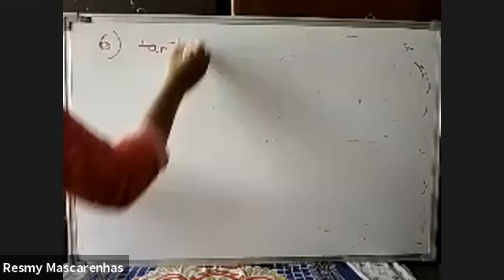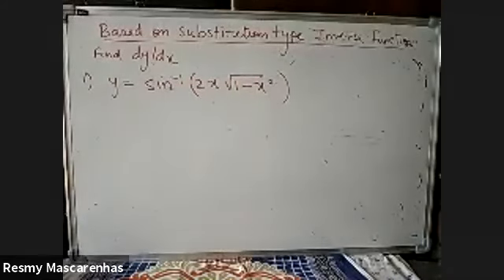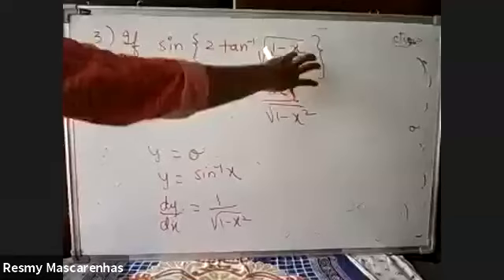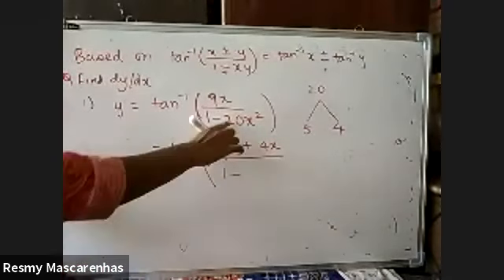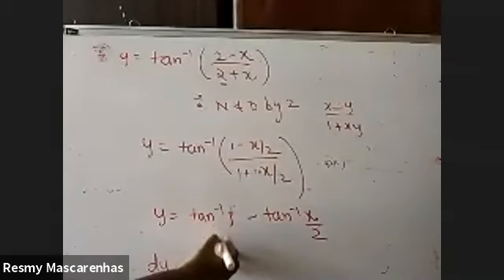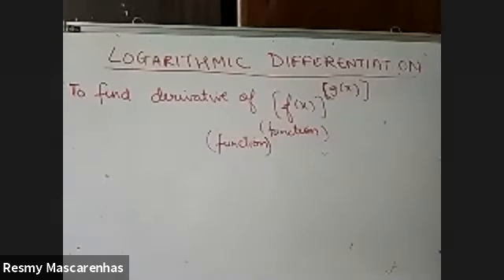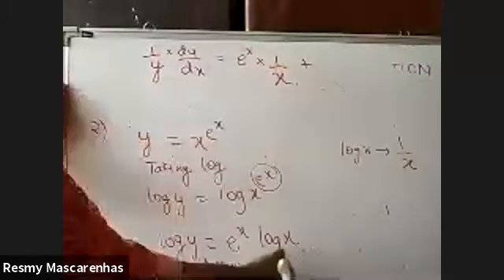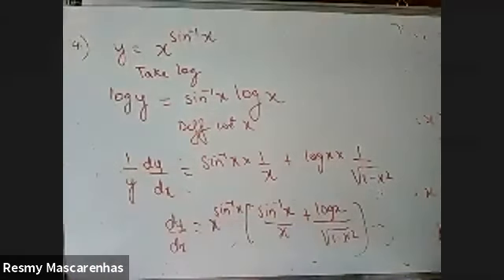Derivatives part 3